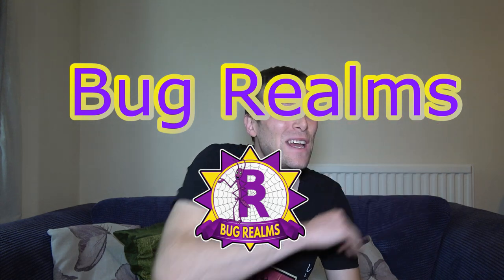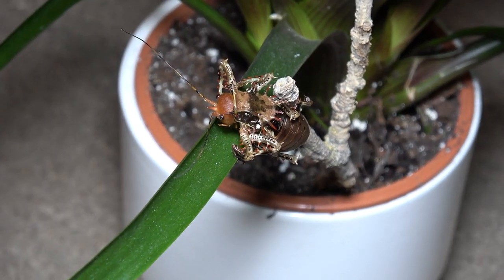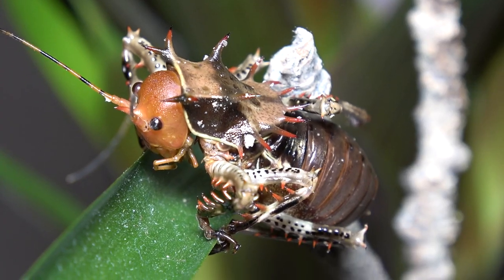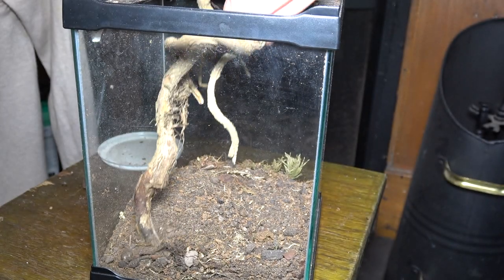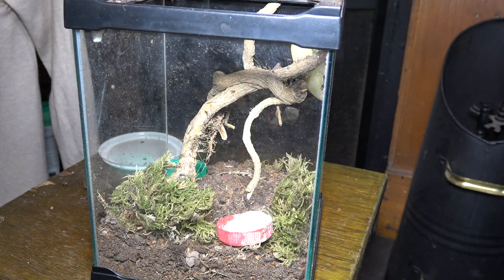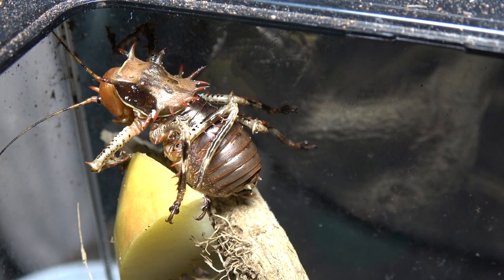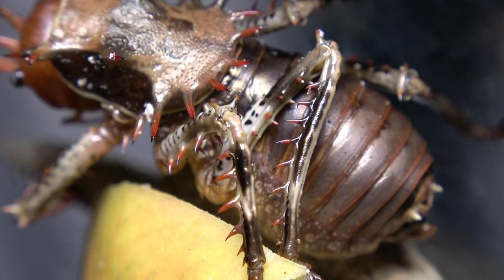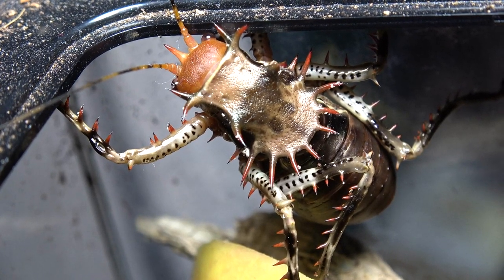A FEMALE Thorny cricket!! - Cosmoderus femoralis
Today we look at and name our female thorny cricket!!